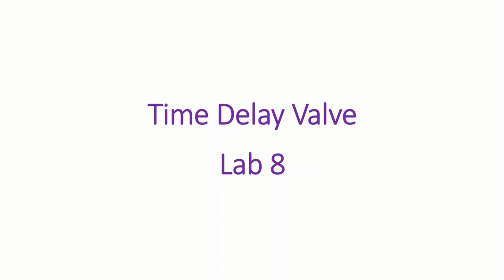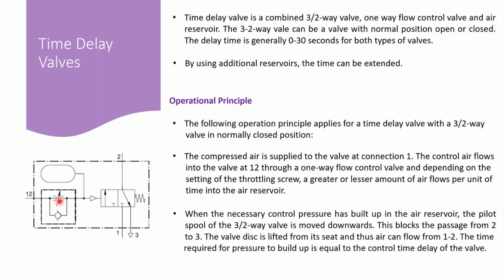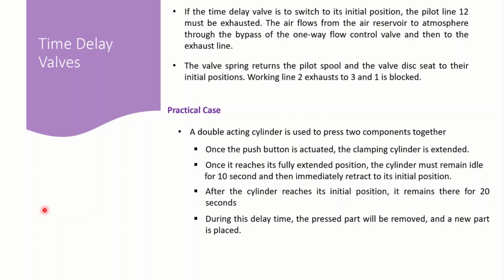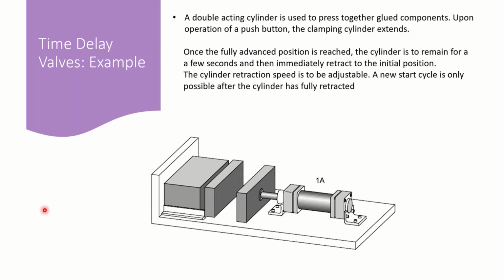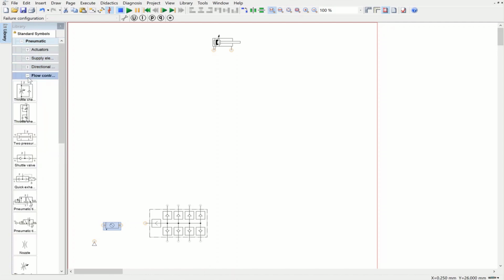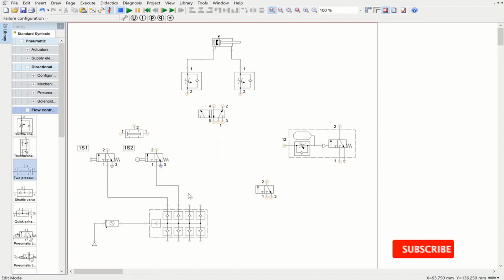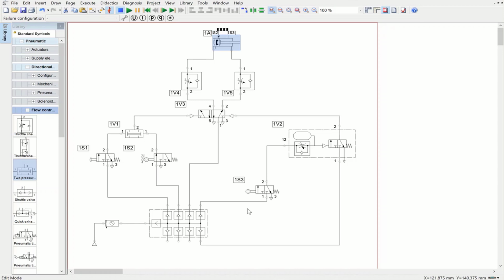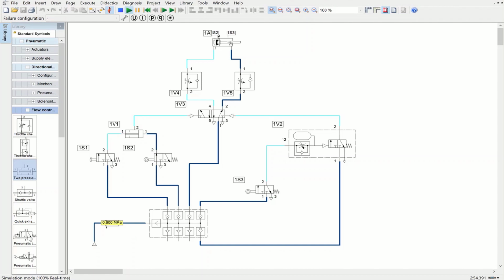Time Delay Valve in Pneumatic Systems | Introduction to FluidSIM | Tutorial 9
This video is focused on time delay valve and its functionality in pneumatic systems. First, we provide a brief description about time delay valve and how it functions in pneumatic systems. We discuss the applications and benefits of having time delay valve within pneumatic circuits.
The components of a time delay valve and its categories are  also illustrated. Then, one example is solved to show the application of time delay valve in pneumatic system. We also design the circuit with FluidSIM.

Example solved with FluidSIM in this video is as follows:
A double acting cylinder is used to press together glued components. Upon operation of a push button, the clamping cylinder extends. Once the fully advanced position is reached, the cylinder is to remain for  a few seconds and then immediately retract to the initial position. The cylinder retraction is to be adjustable. A new start cycle is only possible after the cylinder has fully retracted.

Our other videos related to this topic:

1. Designing a Basic Pneumatic System| Introduction to FluidSIM |